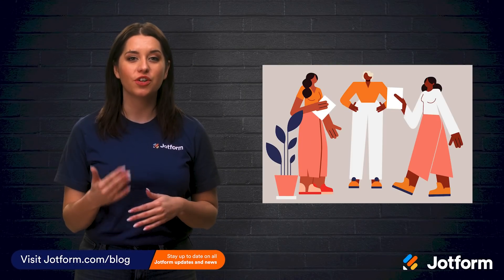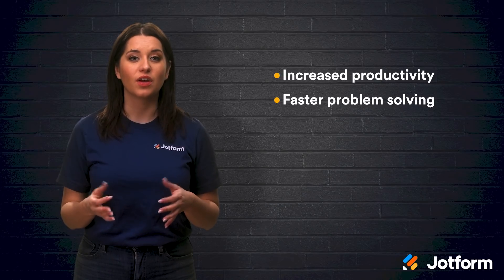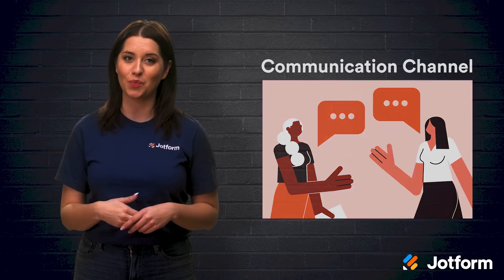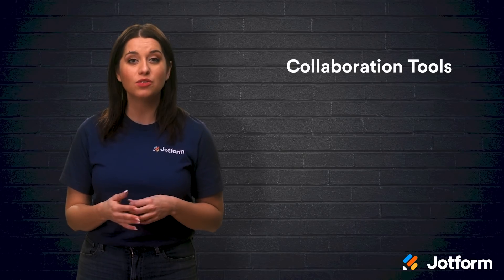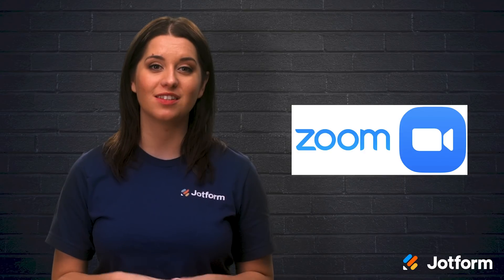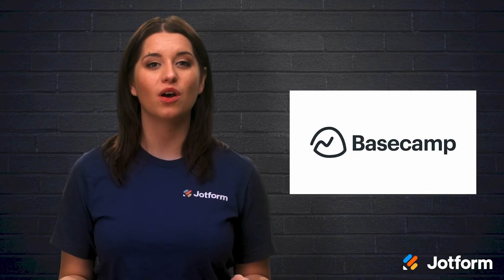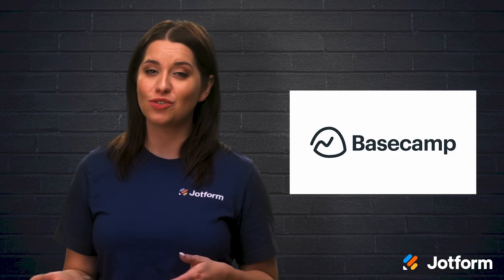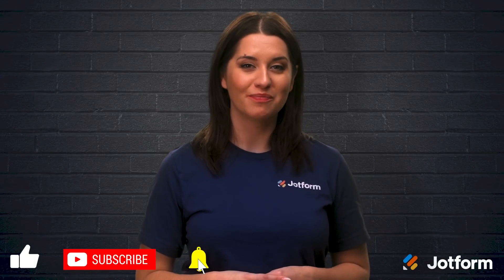How to Create a Collaborative Workspace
You want to create a collaborative workspace at your organization — but where do you start? In this video, we’ll discuss how to create a collaborative workspace and what tools you should use to optimize your team’s work environment. Learn how to increase your team’s productivity, build and improve company culture, and much more.
LINKS & RESOURCES
👋 ABOUT JOTFORM
Hi, we're Jotform, a full-featured online forms platform that makes it easy to create robust forms and collect important data. Check us out
00:00 Introduction
00:35 What are the benefits of collaborative workspaces?
01:57 How to create a collaborative workspace?
02:11 (1) Communication channel
02:25 (2) Company culture
02:42 (3) Physical spaces
03:12 (4) Collaboration tools
03:46 Tools for creating a collaborative workspace
03:56 (1) Slack
04:16 (2) Zoom
04:32 (3) Google workspace
04:56 (4) Jotform
05:23 (5) Trello
05:44 (6) Asana
06:04 (7) Basecamp
06:28 Recap
07:10 Subscribe to Jotform